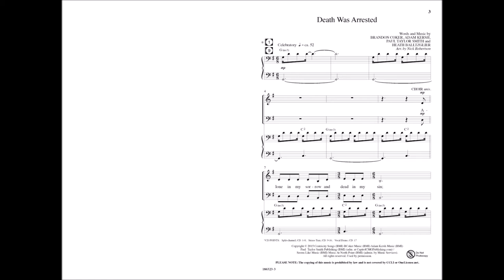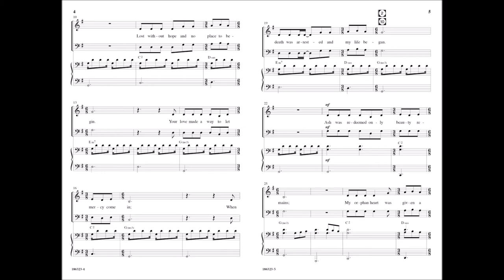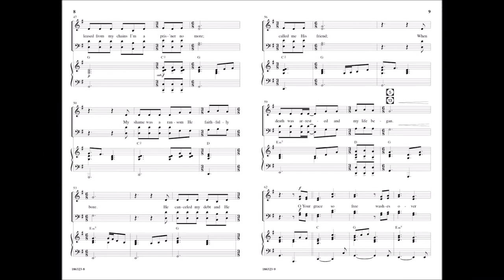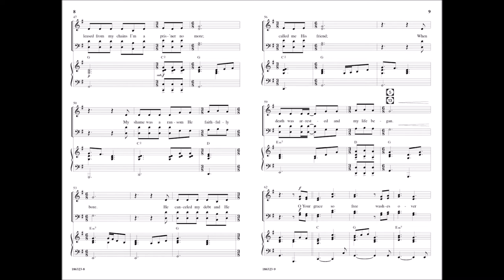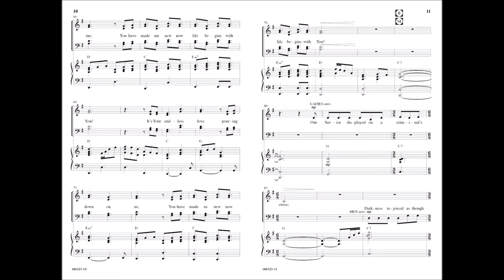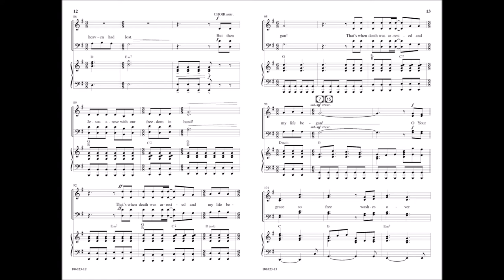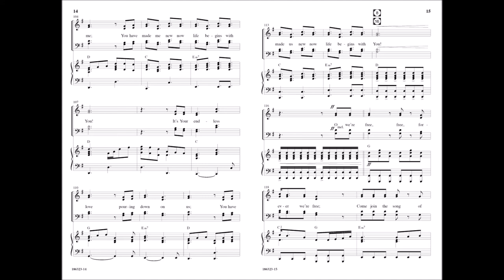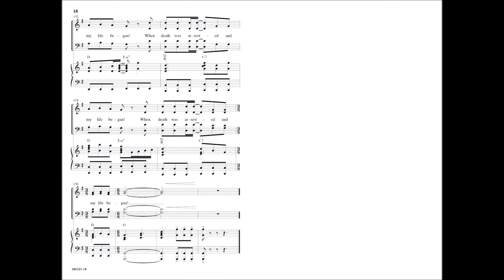Death Was Arrested | Arr. Nick Robertson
From the Easter Musical Closer to the Cross, Death Was Arrested is a proclamation that death was defeated when Christ rose from the grave. A powerfully worshipful anthem, this song encompasses the freedom we can experience through our Risen Savior. Our lives truly began when Jesus gave His life for us. Thank you to Nick Robertson for this dynamic arrangement. From the Easter Musical Closer to the Cross, Death Was Arrested is a proclamation that death was defeated when Christ rose from the grave. A powerfully worshipful anthem, this song encompasses the freedom we can experience through our Risen Savior. Our lives truly began when Jesus gave His life for us. Thank you to Nick Robertson for this dynamic arrangement.